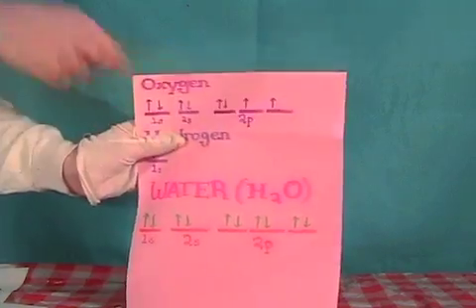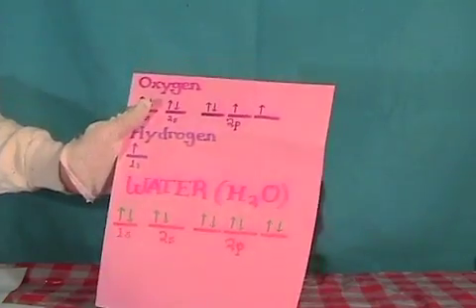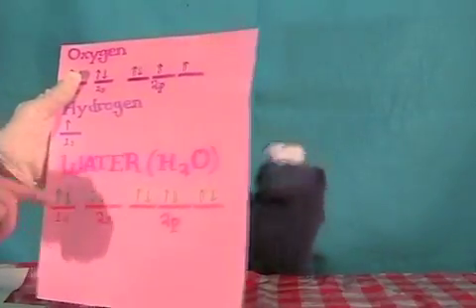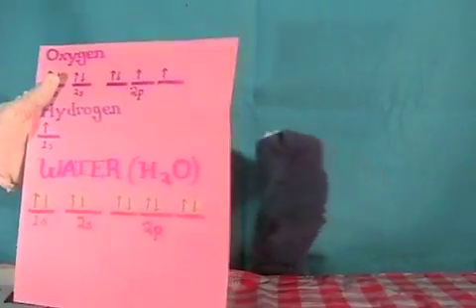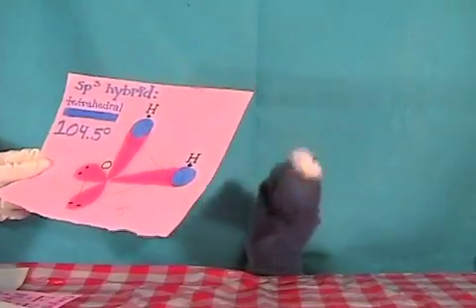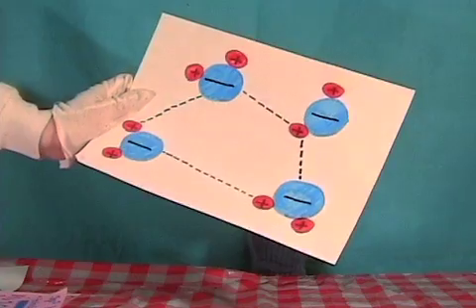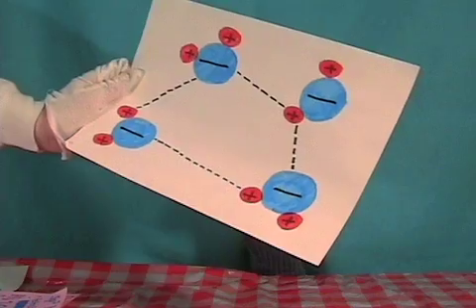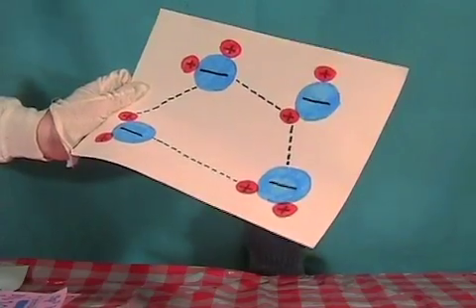H20 Puppet Show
A funny Puppet Show about water. The Puppeteer was sick when she made it.